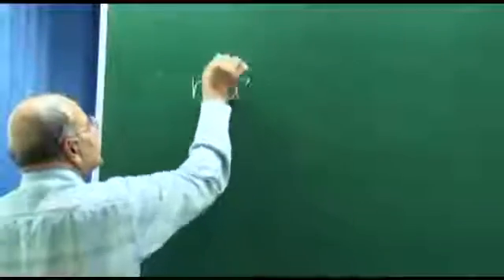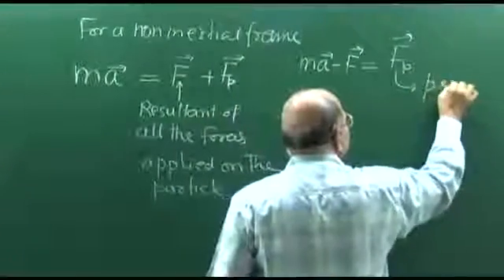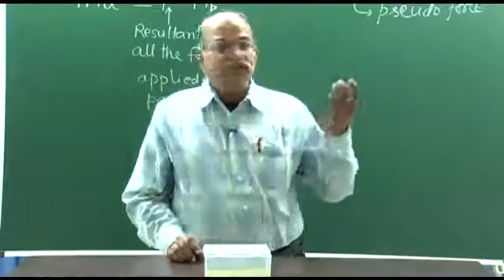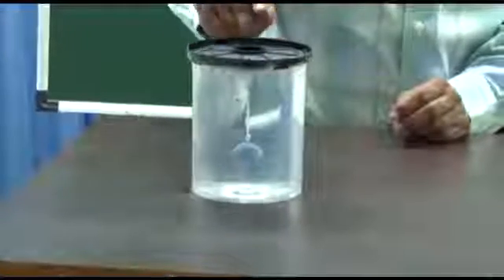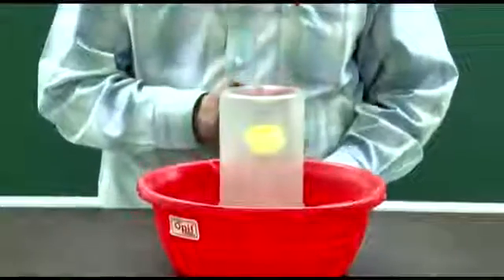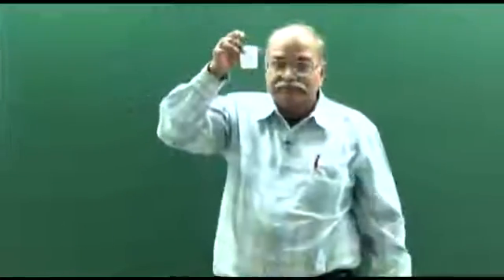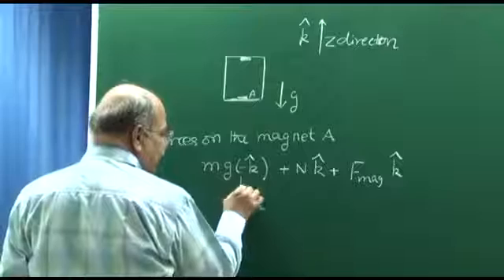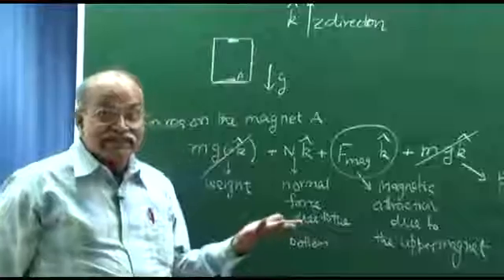Classical Mechanics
Pseudo force